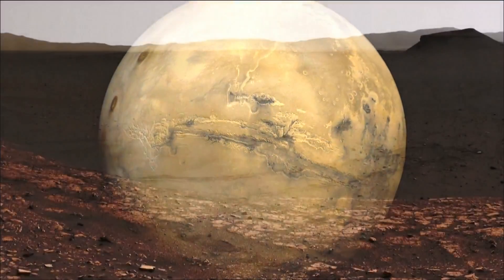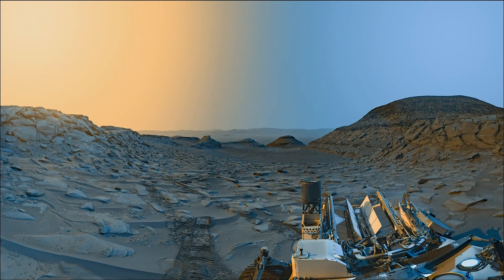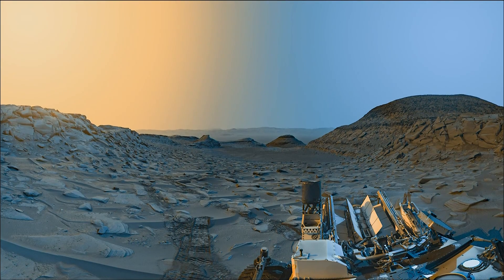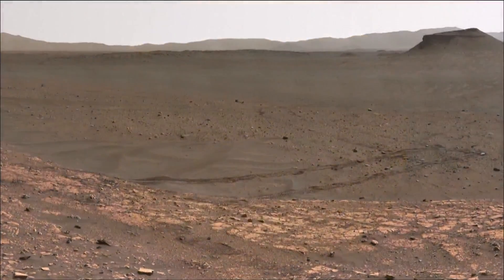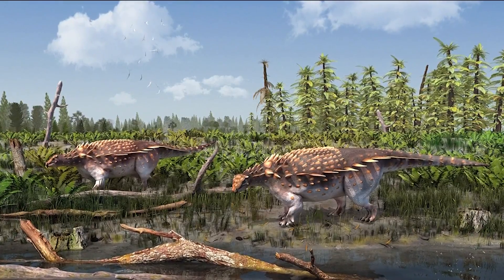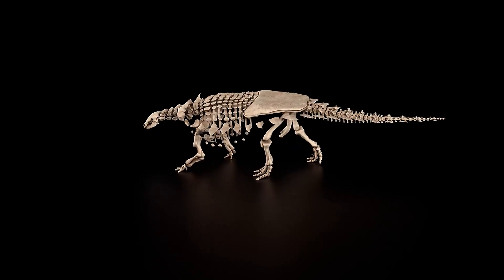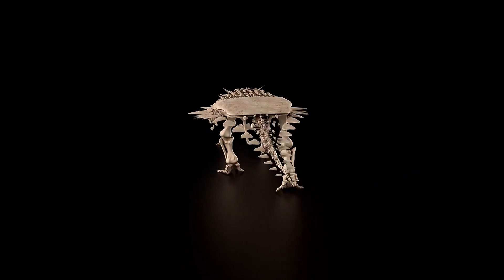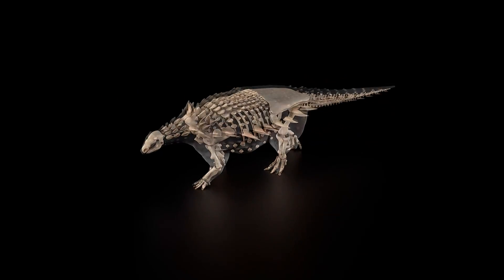Mars photos, new dinosaur discovered | Science Buzz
Here's a run through of the latest science stories.